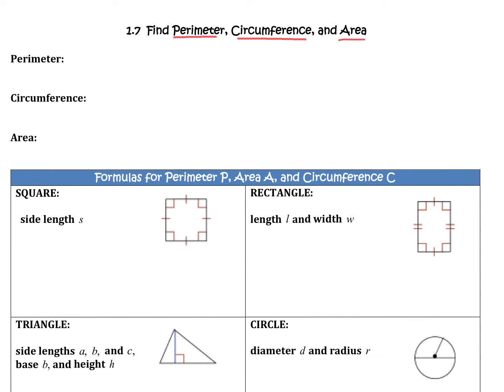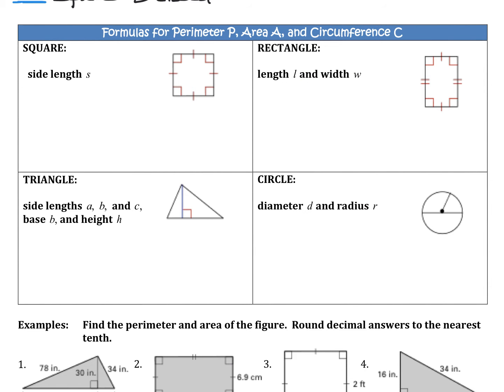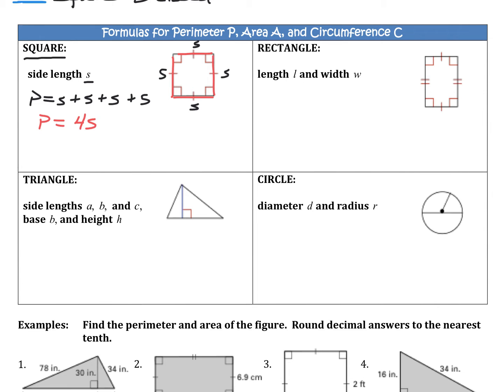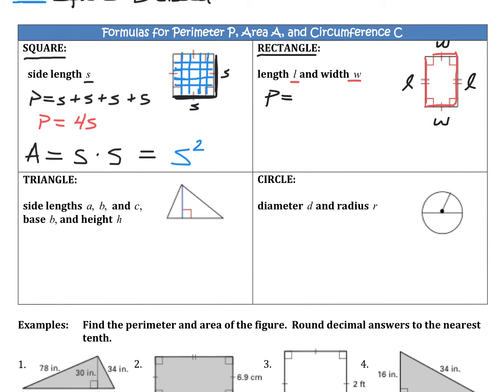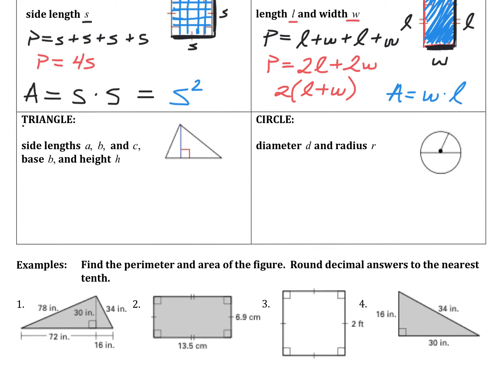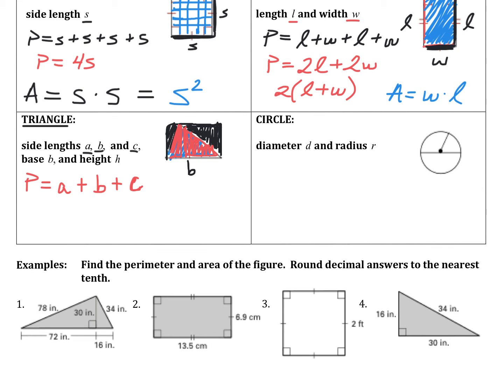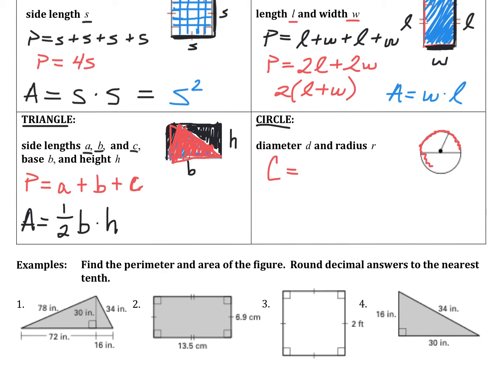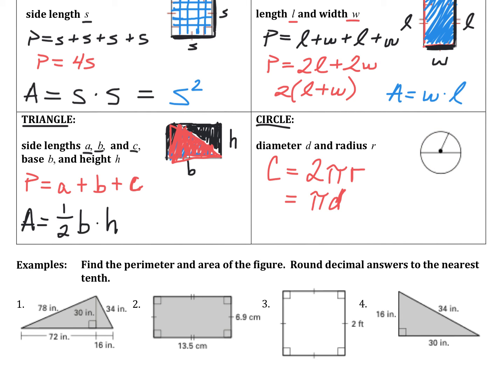Perimeter, Circumference, & Area Notes Part 1(Section 1.7)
In this video I define perimeter, circumference, and area. I also review the formulas to calculate perimeter and area for a square, rectangle, and triangle. In addition, how to find circumference and area of a circle.